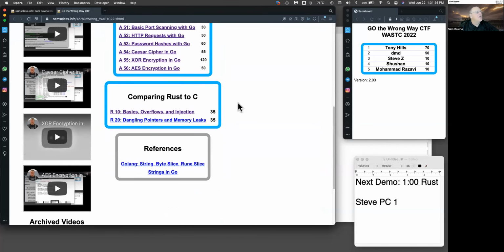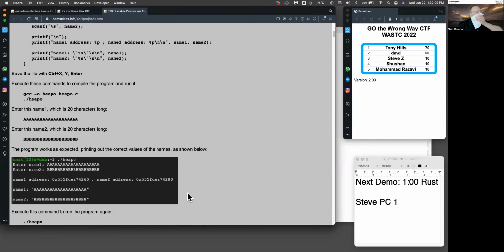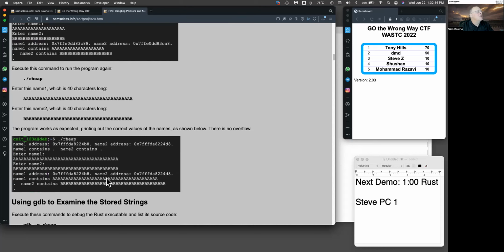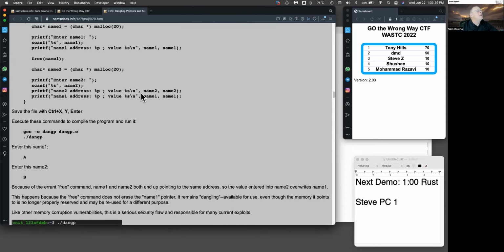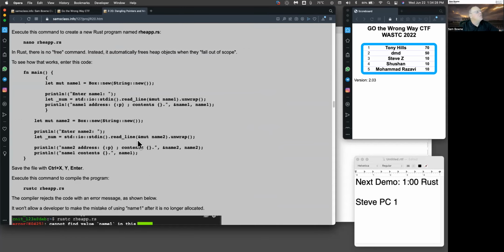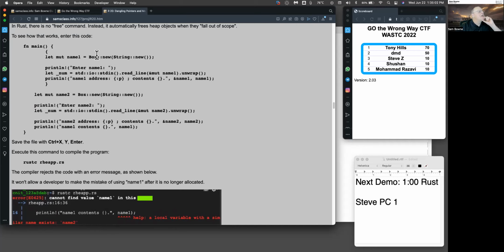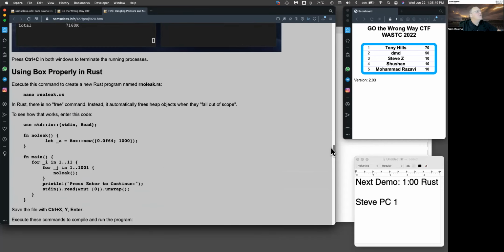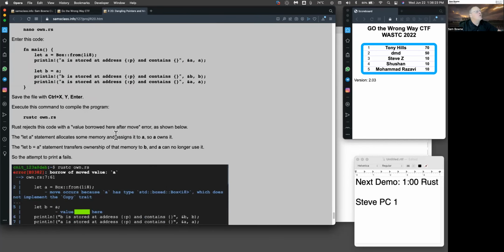Dangling Pointers in Rust